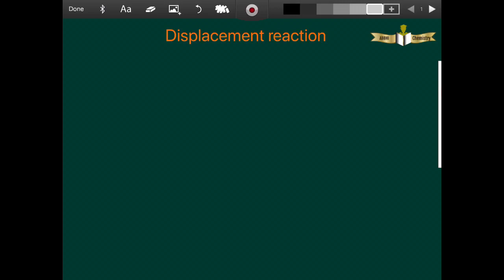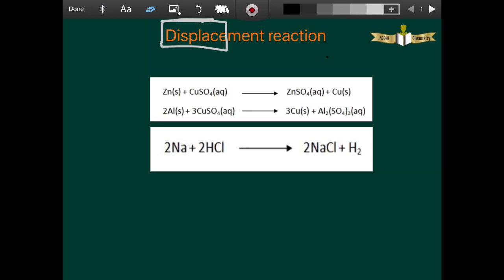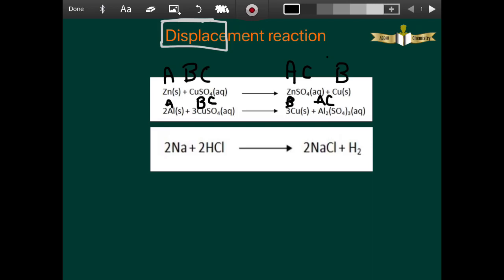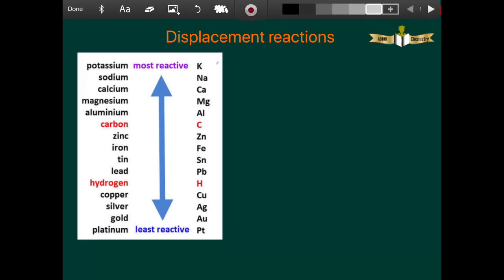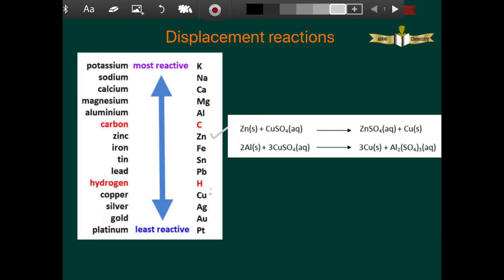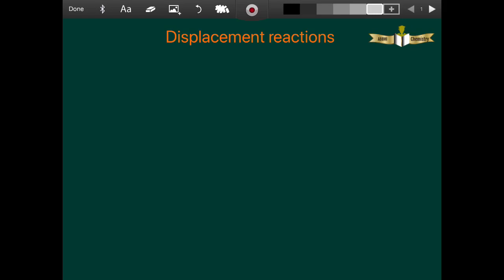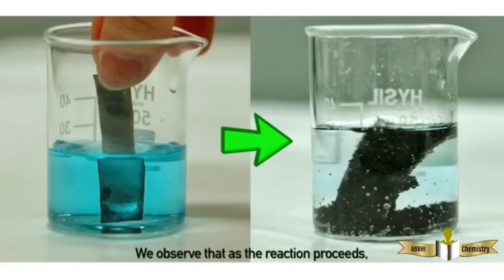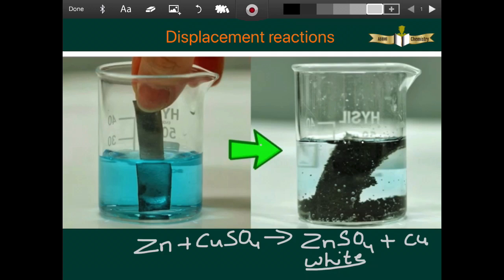Displacement Reaction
Courtesy